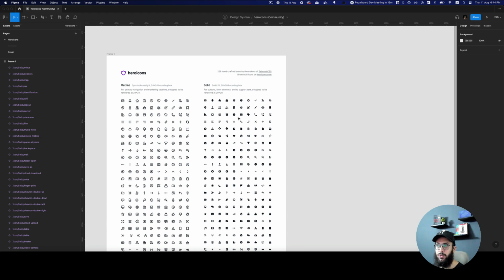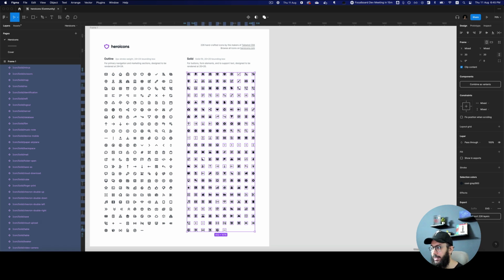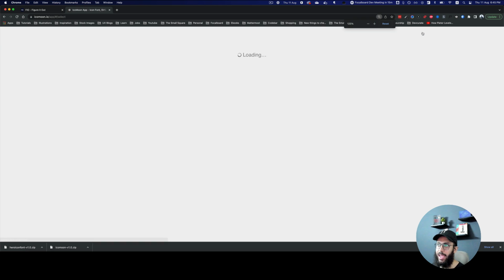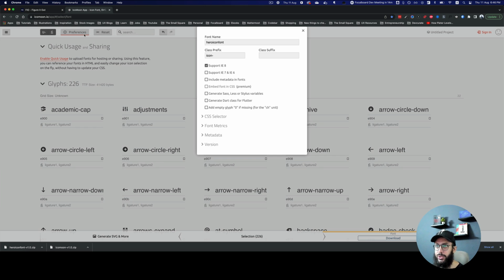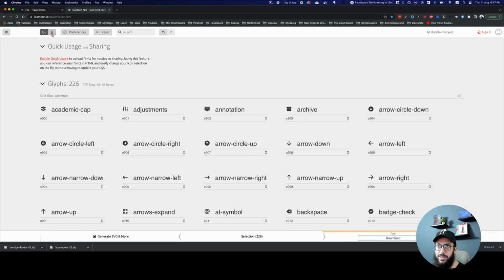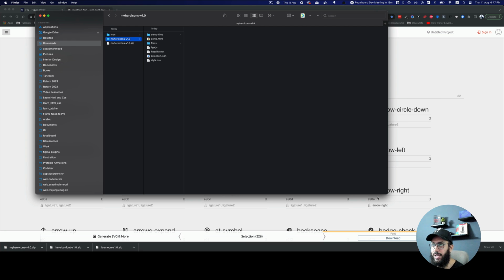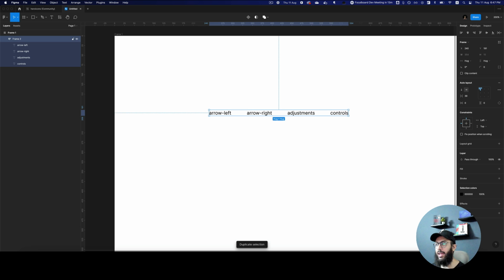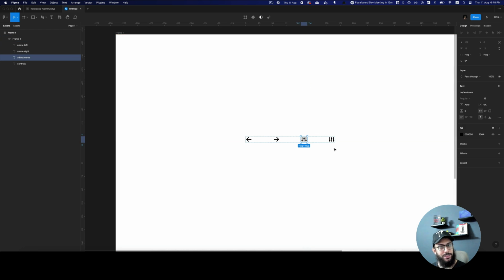Generate your own icon font (with autocompleting icons)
Learn how to generate your own icon font (with autocompleting icons) really easy using the icomoon app.